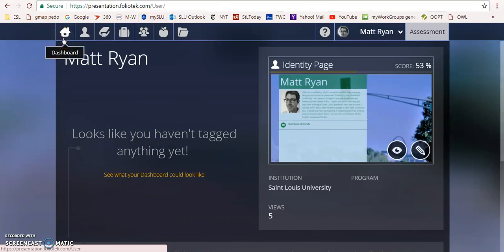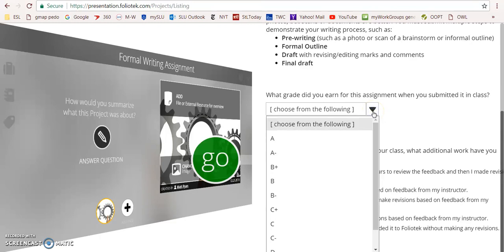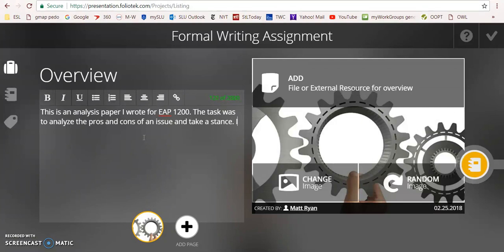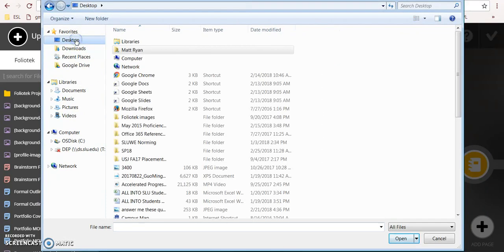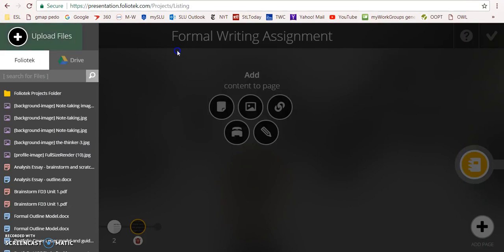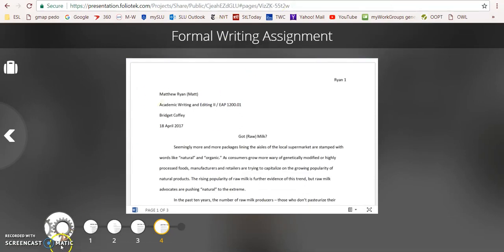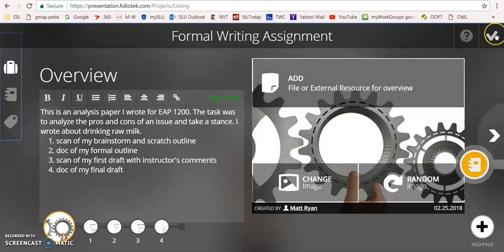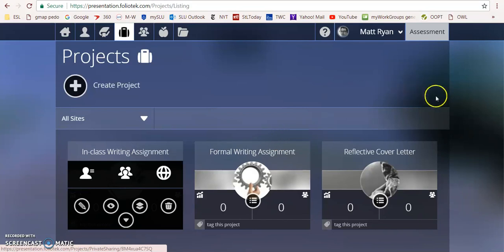7 Uploading Assignments to Foliotek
This tutorial shows you the most essential Foliotek skills for uploading your assignments to your online portfolio. Learn how to create projects, use project templates, add descriptions of your assignments, and upload files to each project.